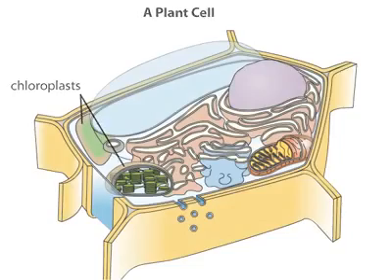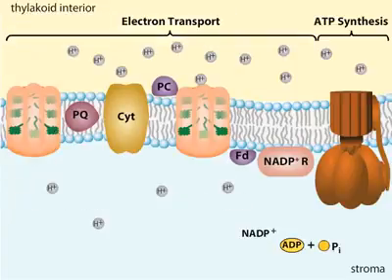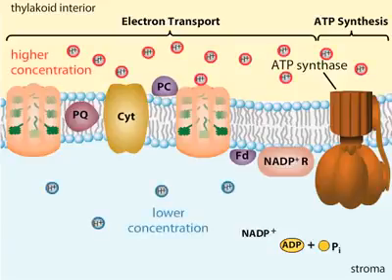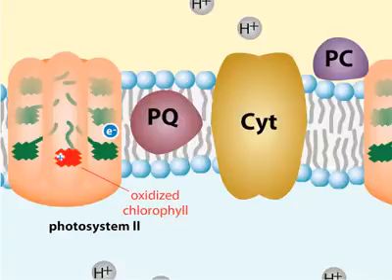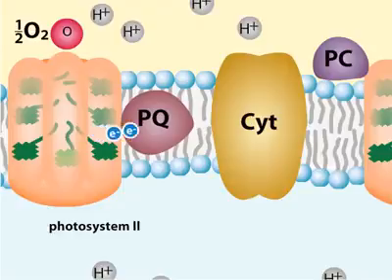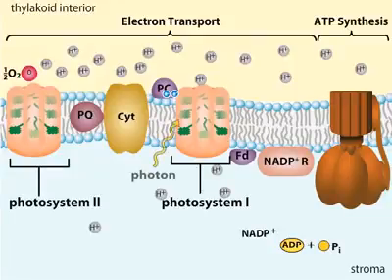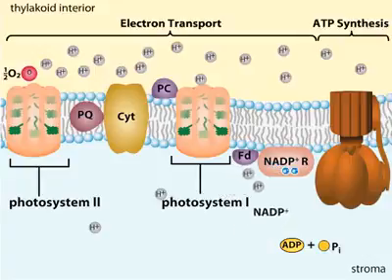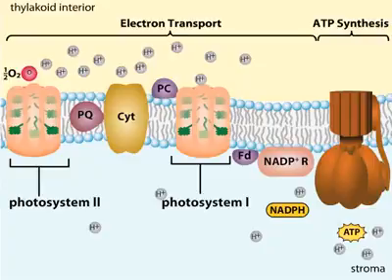Photophosphorylation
Teaching biology for school students...class-11/ higher class